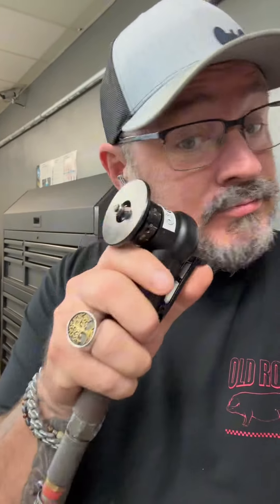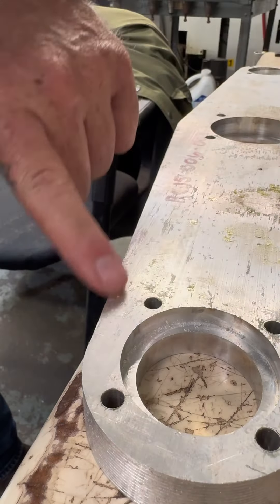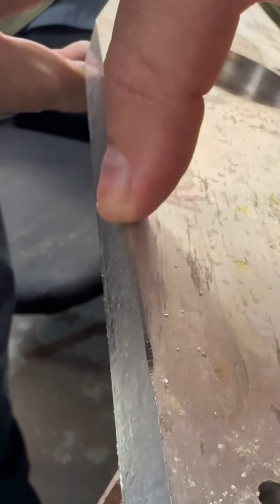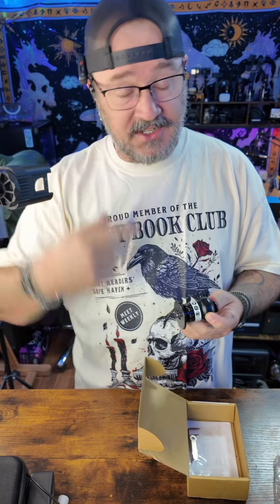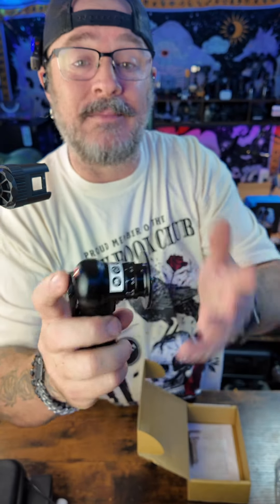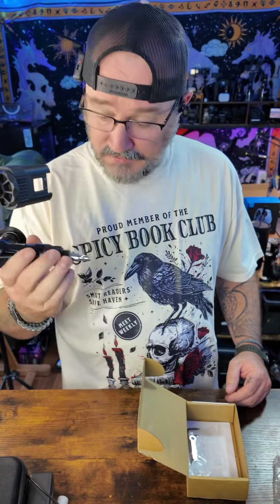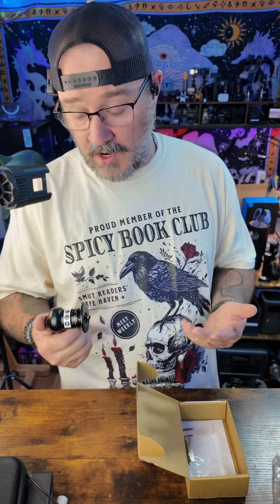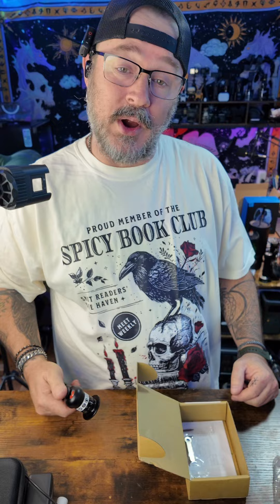Handle Pneumatic Chamfer Tool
I picked up this little guy in  the TT shop. Gotta say I’m actually quite impressed. Perfect for your shop.